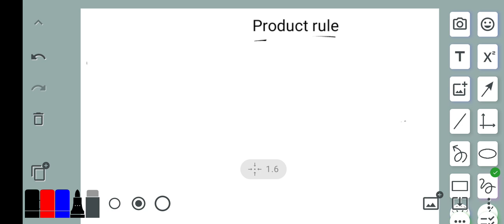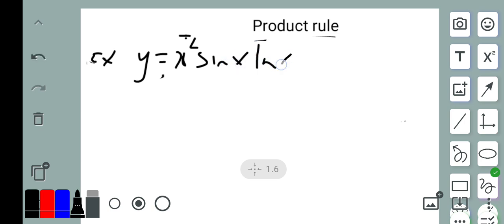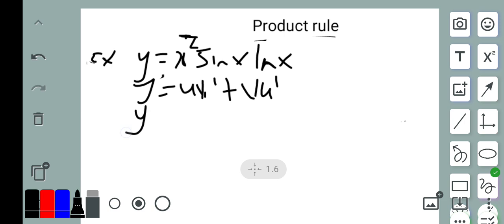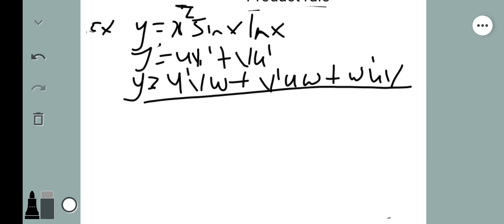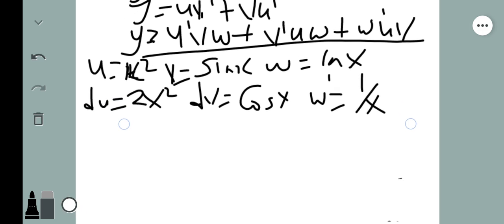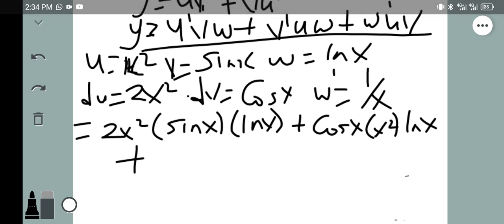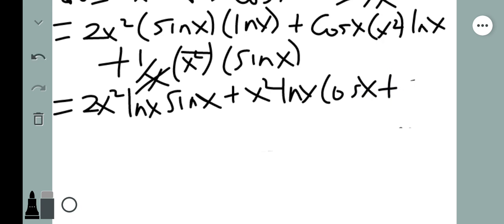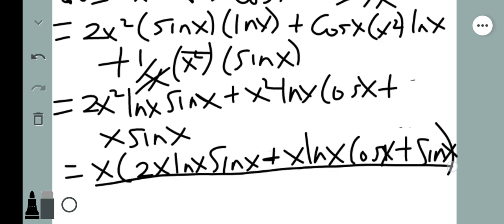Product rule of three functions.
Have you come across problems that have to do with differentiation of the product of three functions of x?
Are you searching for a way out? let's expore such problems together.